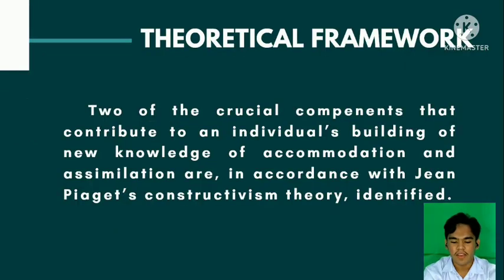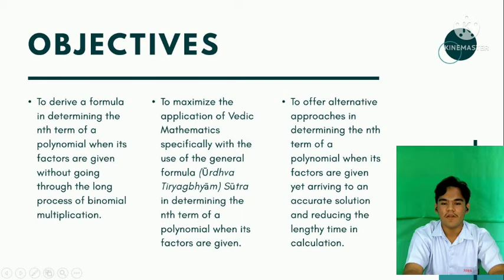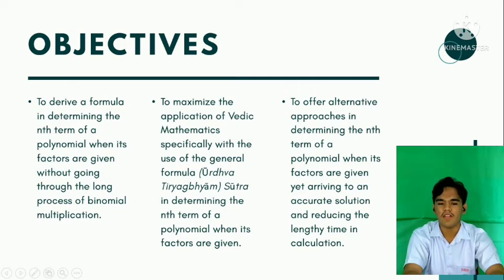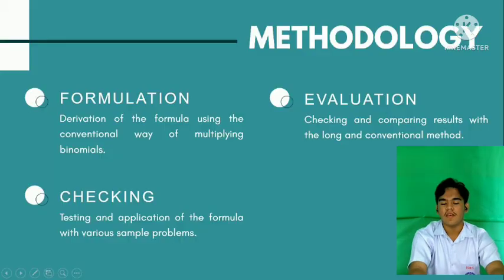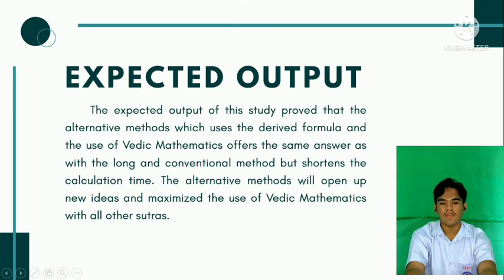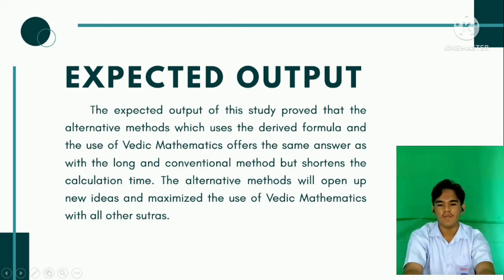LIKHA Full Research Proposal Competiton Entry